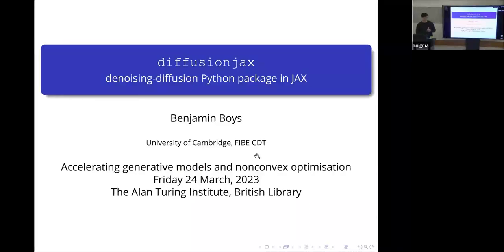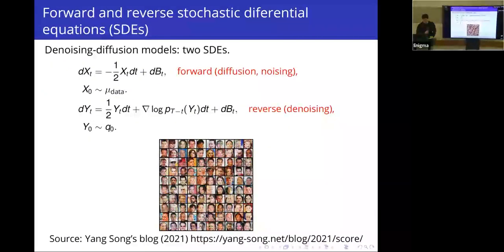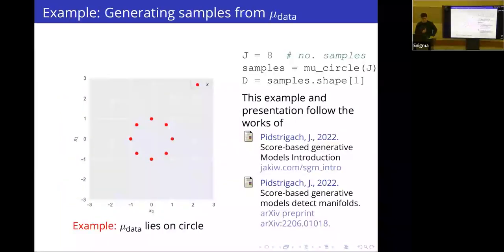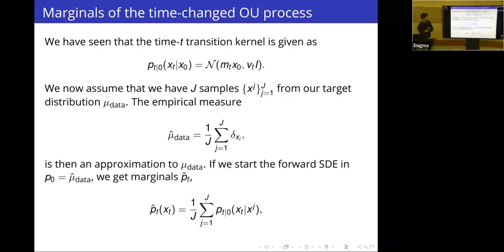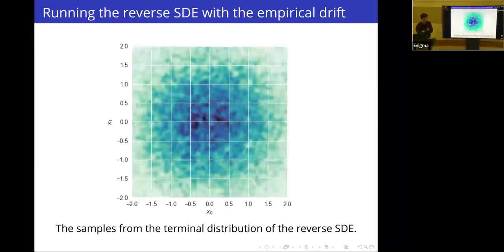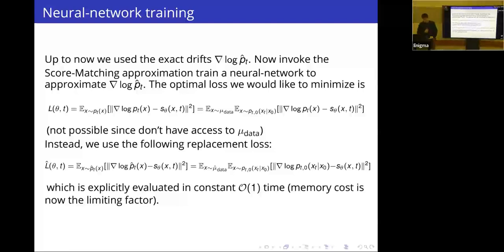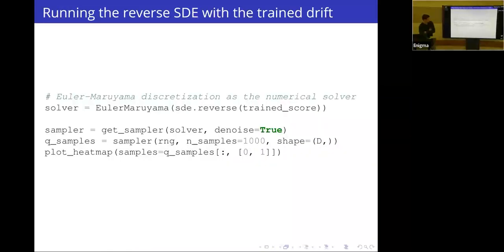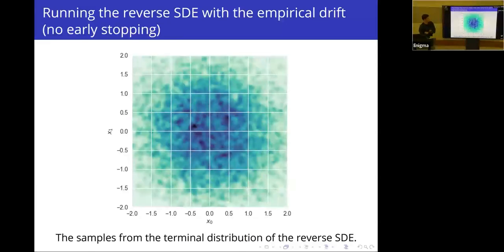DiffusionJAX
Benjamin Boys, University of Cambridge, UK

DiffusionJAX is an open-sourced python package for verifying and applying new research in diffusion modelling, a high-dimensional sampling framework that is developing at a fast pace. In particular, some of the features of the package are
• An accessible research tool that can be used for replicable and reproducible numerical experiments.
• Training scores on (possibly, image) data and sampling from the generative model. Also, inverse problems, such as image inpainting.
• Not many lines of code.